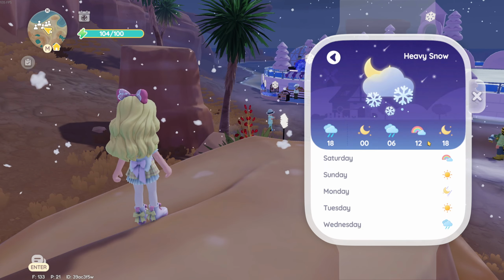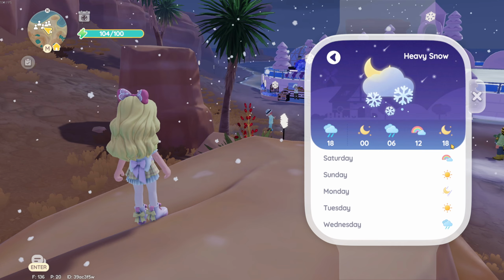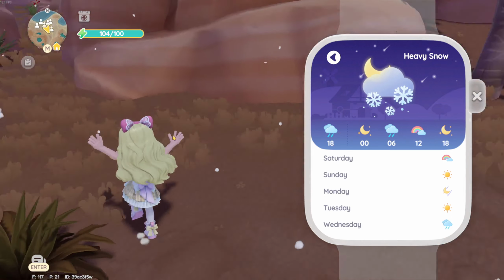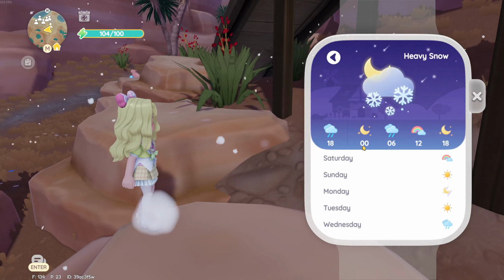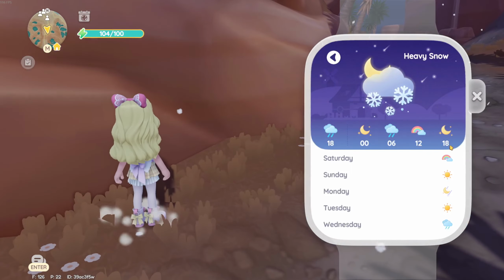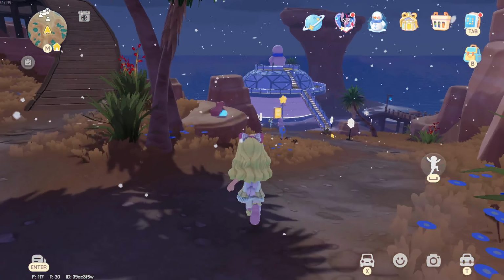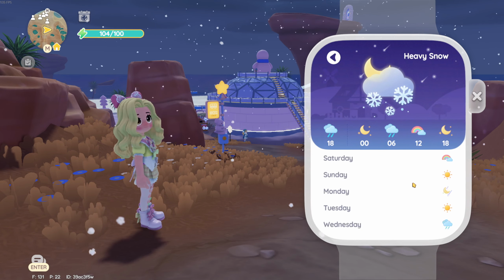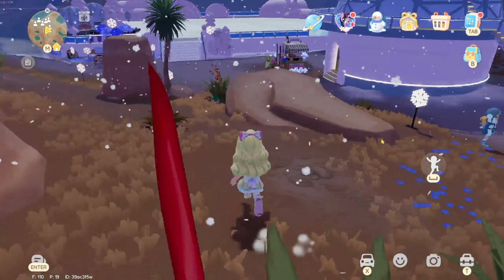WEATHER APP SECRET! 🌦️ - How to Read Weather on Your Watch in Heartopia Tutorial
Confused about the weather numbers on your watch in Heartopia? In this quick tutorial, I’ll show you how to read the weather app and understand when rain, snow, or rainbow weather will appear.

🌦️ How to read the weather app on your watch
⌚ Understand what the numbers under the weather mean
🌈 Predict rain, snow, and rainbow weather times
🎮 Simple Heartopia tutorial for beginners
📅 Know future weather to plan your activities